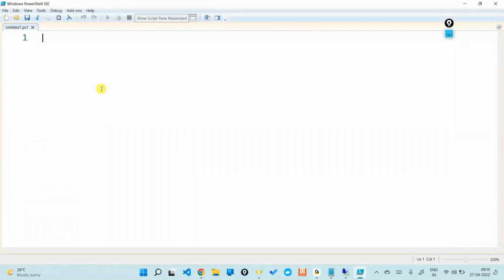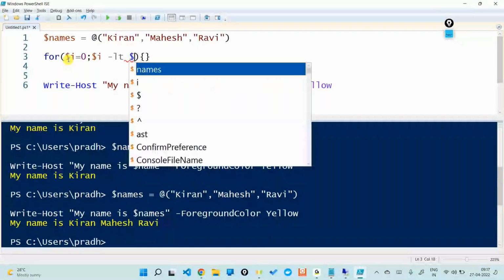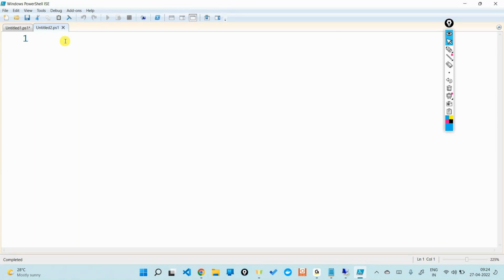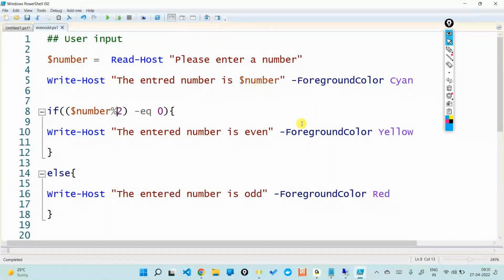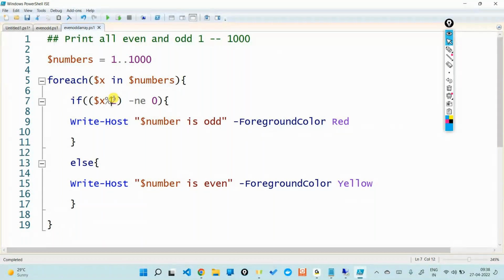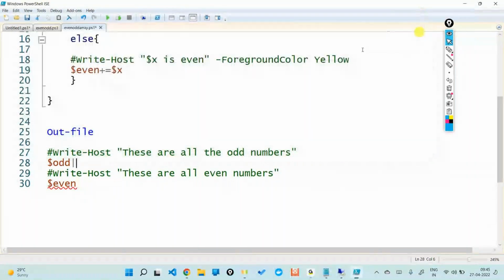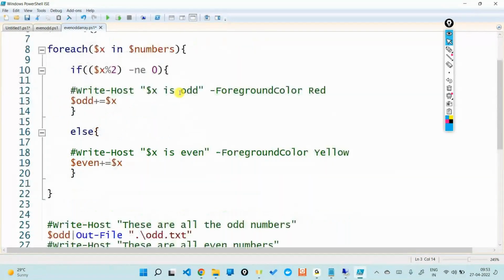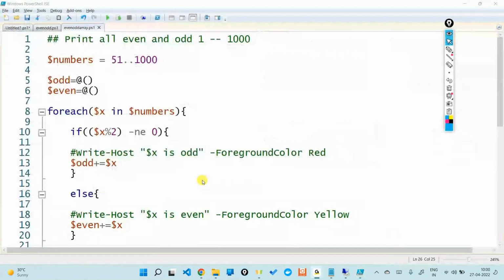DAY 9 Power shell ISE Even or Odd